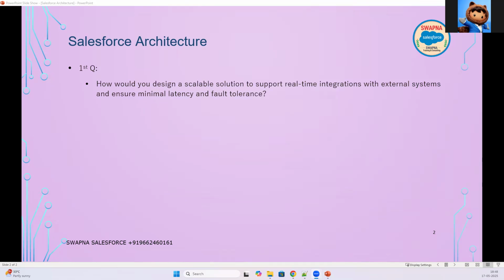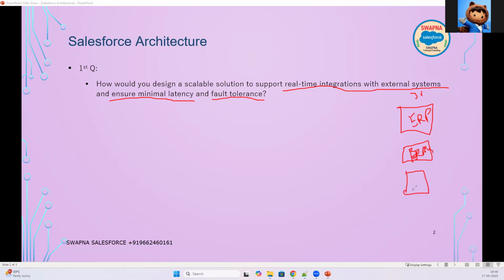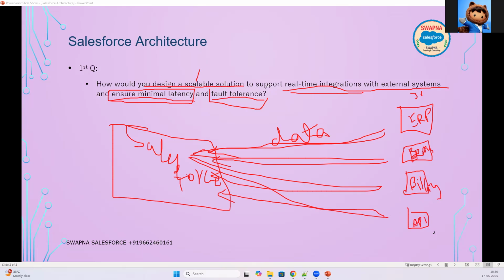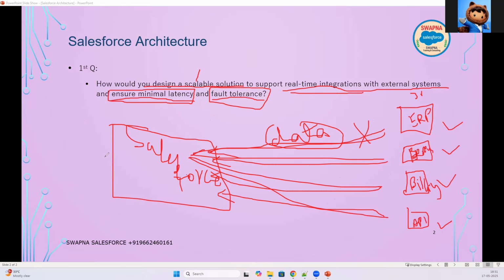02.Salesforce Mock Interview Design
Salesforce Architecture
Communities User Licences
Profile Permission set Roles
Releases
Data Model
Data Structure
Classic Lightning
Governor Limits
Objects Custom Objects
Dynamic Lightning Layouts Dynamic Forms
custom Record Types
Global Pick list
Global Actions
Relationship
Approval Process
Sharing
Lightning Flows
Data Management
External ID
Data Security
Security Model
User management
Object Level Security
MVC Architecture
Reports
Custom Metadata
Custom Settings
Public Groups
Queues
Sales cloud
Service Cloud
Salesforce Deployments